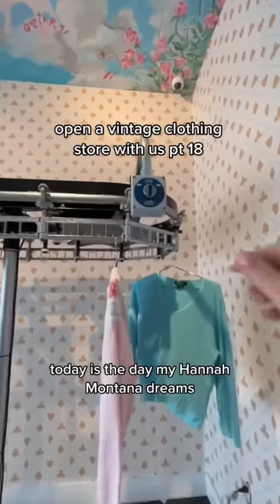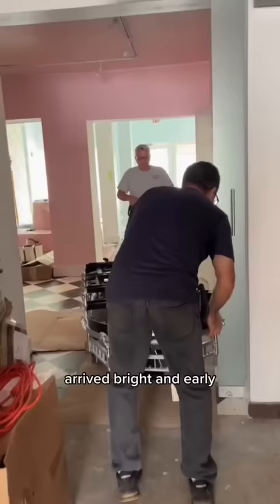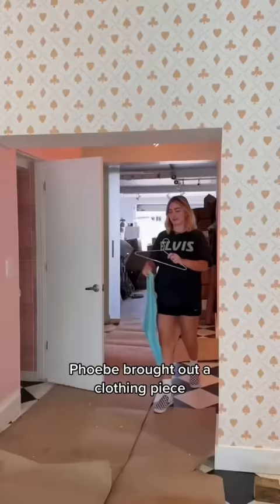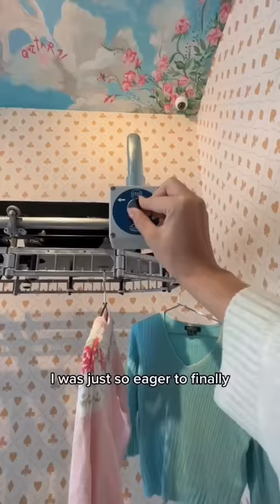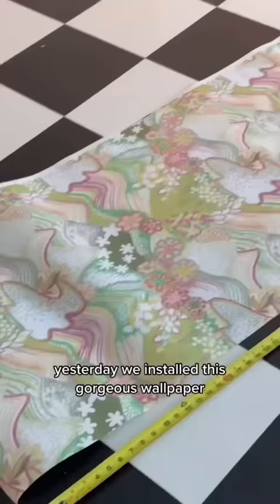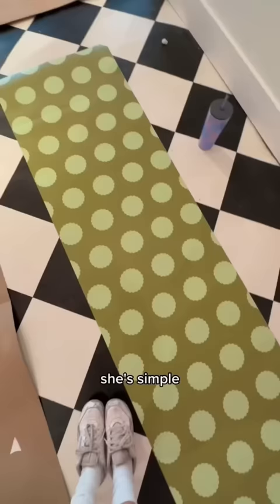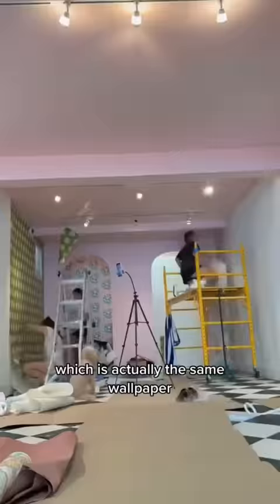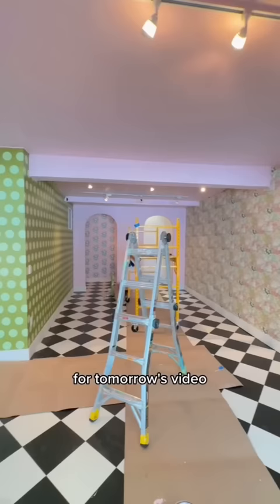we installed a conveyor belt in our vintage clothing store!!!!